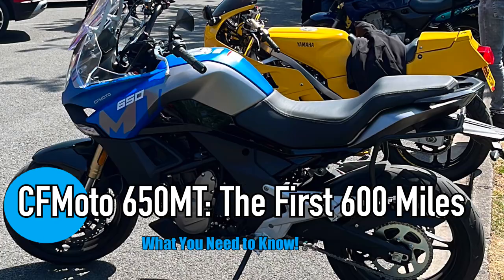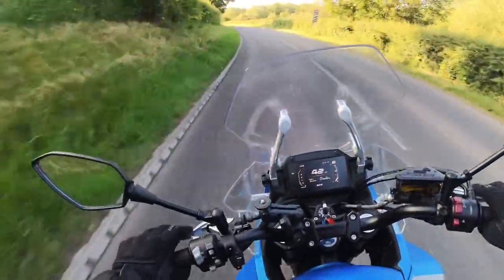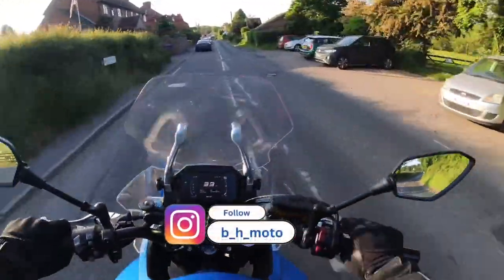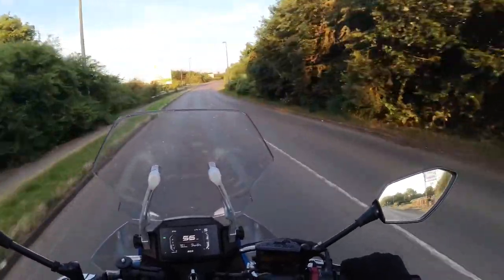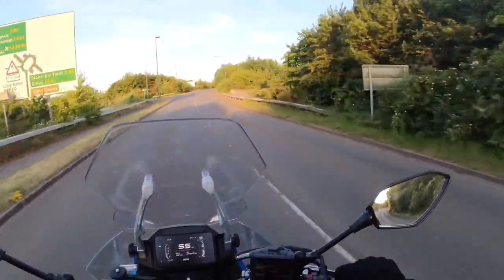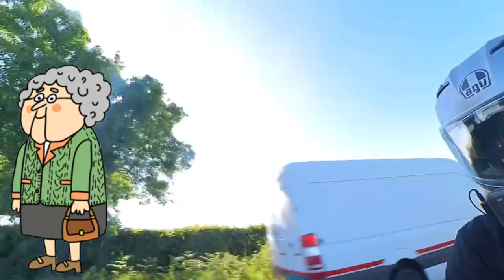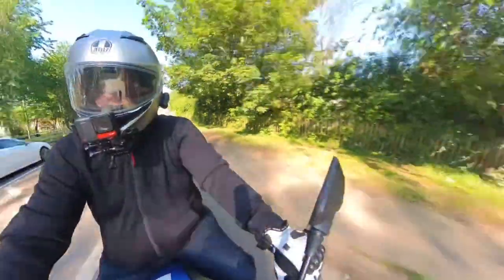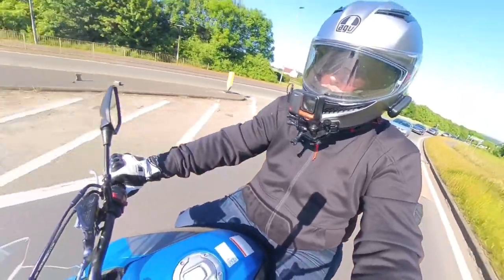CF Moto 650 MT: The First 600 Miles - What? You Need to Know!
Join the  Blue Hippo Moto Channel as I share my experience with the CFMoto 650MT during riding it for the first 600 miles and breaking it in! In this video, I'll discuss the bike's breaking-in period how it should be done also the performance, comfort, and reliability during the break-in as well as any issues or surprises I encountered along the way.

If you're considering the CF Moto 650MT or one of its variants as your next brand new motorcycle, this video is a must-watch! 🎥🛣️

CFMoto 650MT: The First 600 Miles - What You Need
CFMoto 650MT breaking-in
CFMoto 650MT running-in
CFMoto 650MT break-in period
cfmoto 650mt#cfmoto 650 mt
CFMoto 650 running-in
CFMoto 650MT The First 600 Miles
Cfmoto motorcycle 650 running in
Cfmoto motorcycle 650 breaking in
#650 mt cfmoto
cfmoto motorcycles